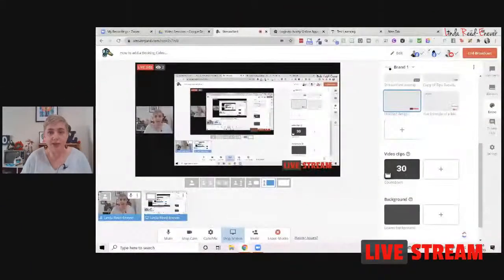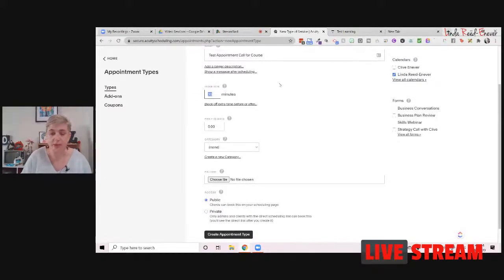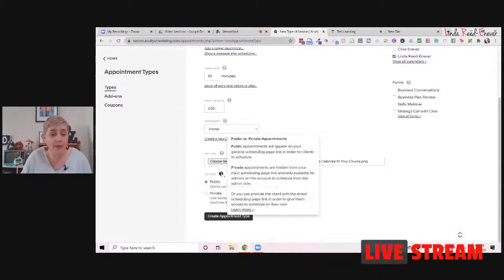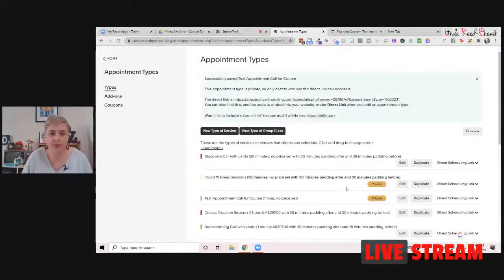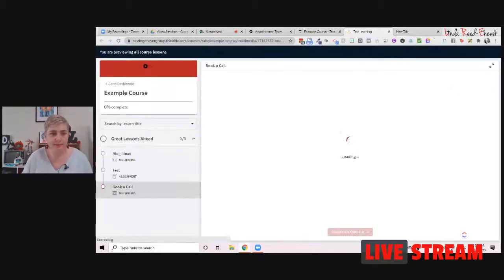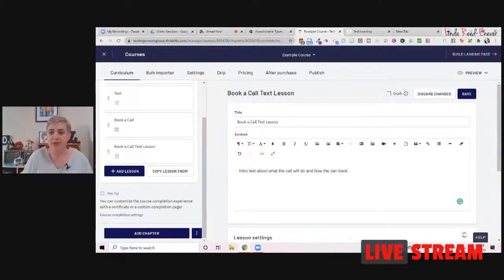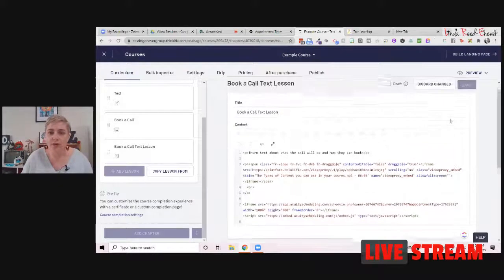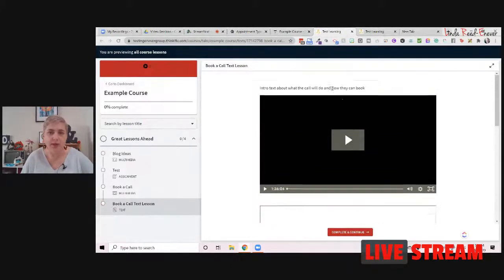How to add a Booking Calendar to Your Courses in Thinkific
If you want to add coaching as part of your course or an upsell in this tutorial I am going to show you how you can add a booking calendar to your course.

But you can use any booking calendar that has an embeddable form.

If you want to explore Thinkific further you can start with a 30 Day trail with bonus training and support using our partner